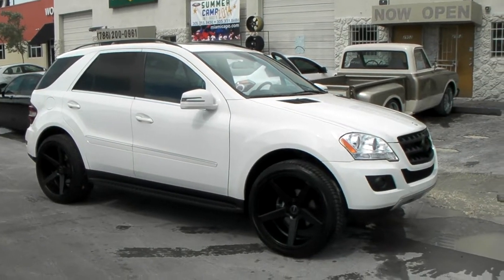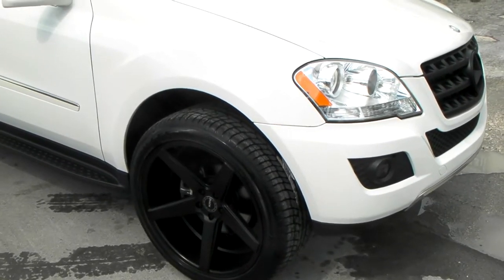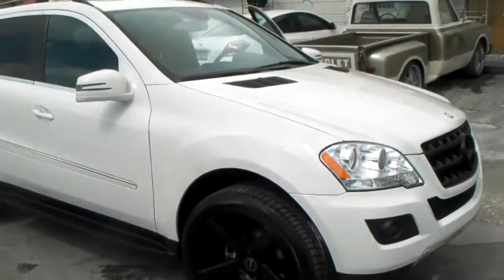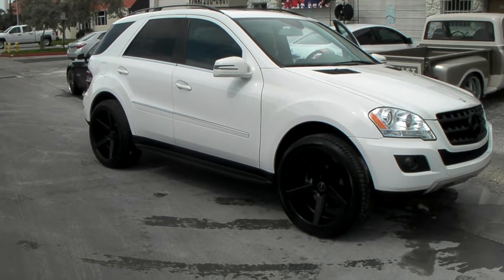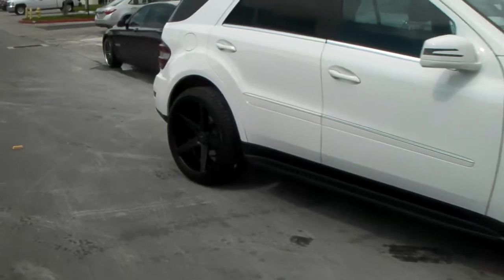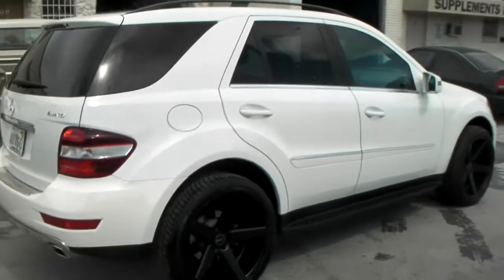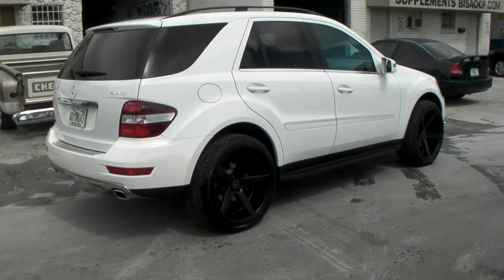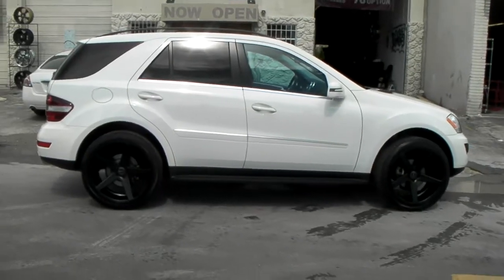DUBSandTIRES.com 22 Inch KMC KM-685 District Black Wheels 2011 Mercedes ML-350 Rims Miami Hollywood